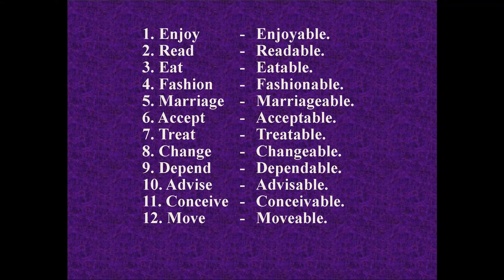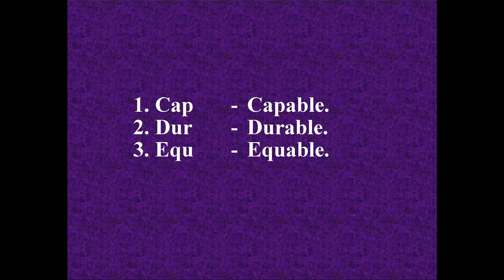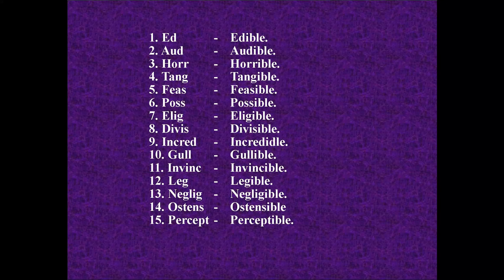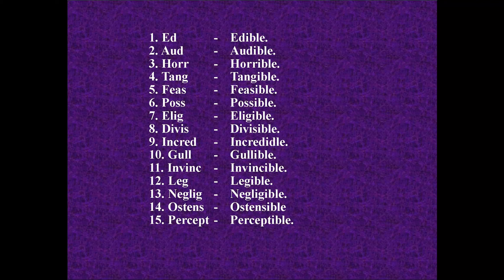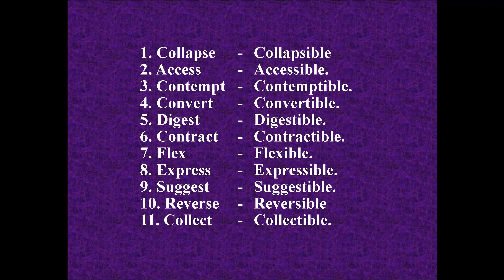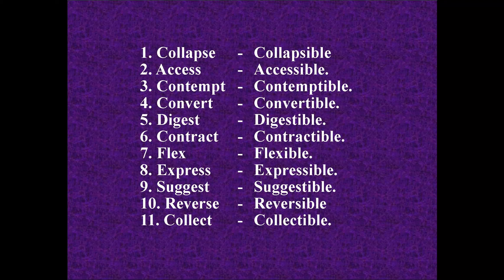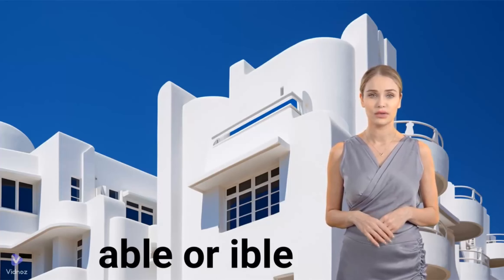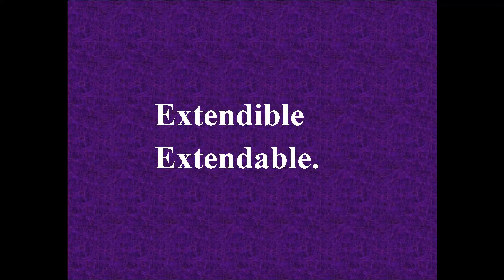ABLE AND IBLE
The surfixes -able and -ible can be very confusing some times as they look alike. In this video we break down as much as possible so you can when to use any of them.